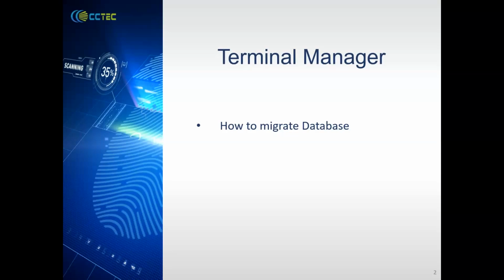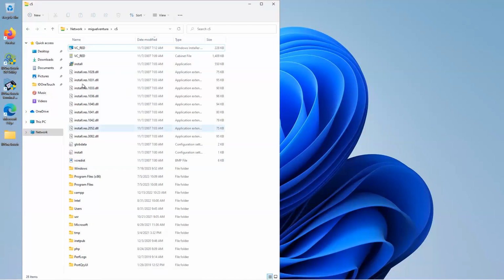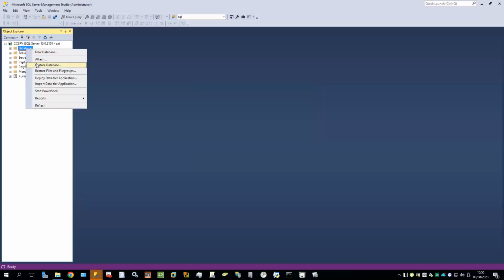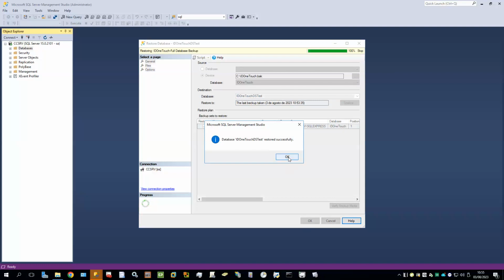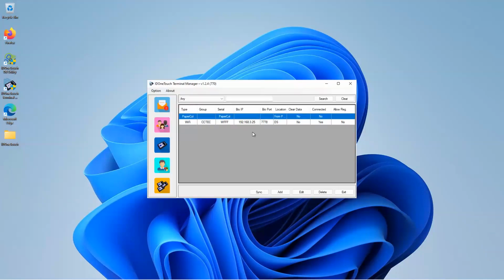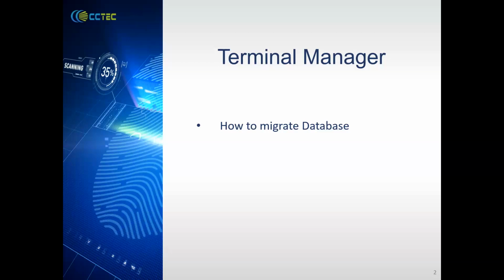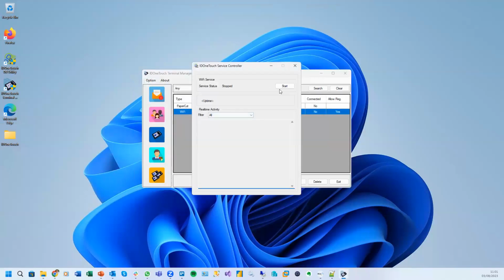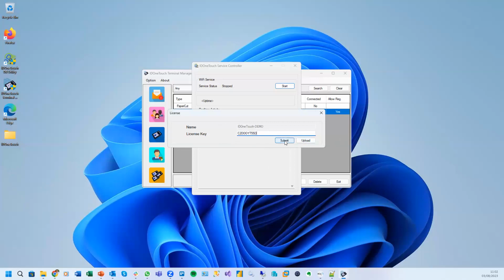IDOneTouch - How to Migrate Database and Terminal Manager service (if necessary)